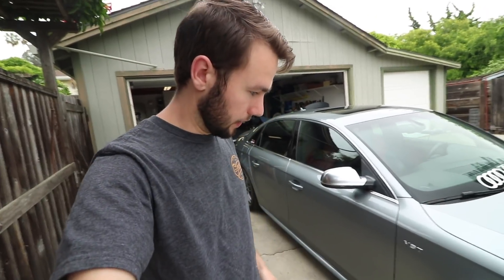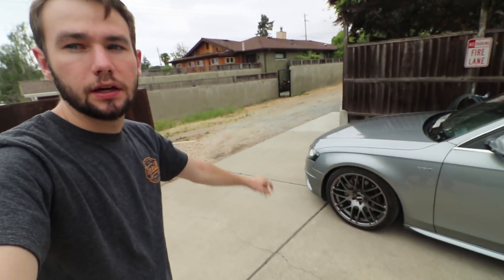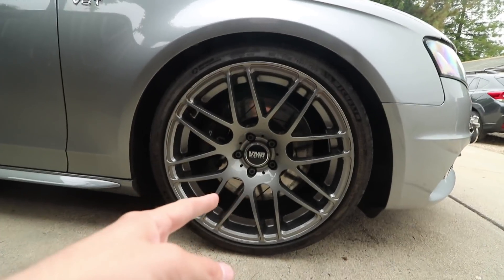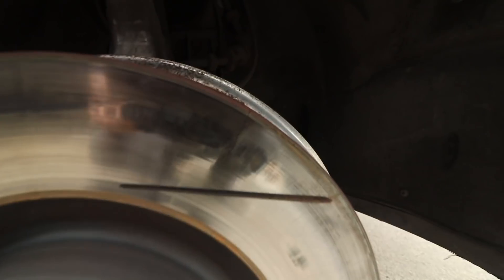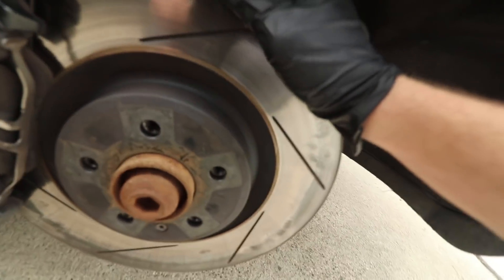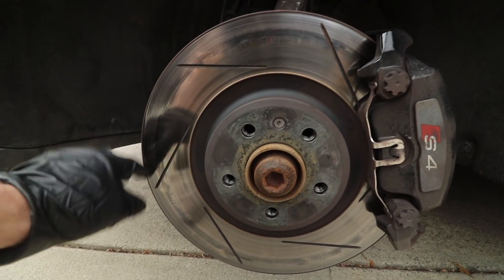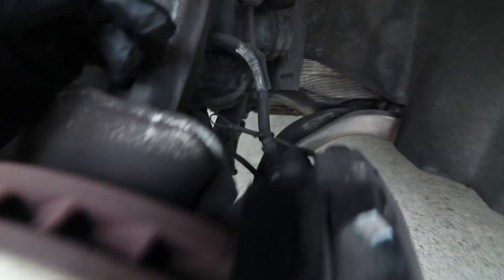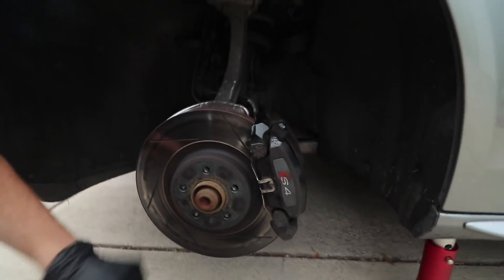DIY: Installing Front rotors and pads on your Audi S4...(B8 Platform)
I try to create entertaining and knowledgable videos for your entertainment! I am a young car enthusiast building and learning along the way! Plenty of humor, car installs, events, and interesting car videos to come!

Camera Setup: Canon T6i W/ 10-18mm